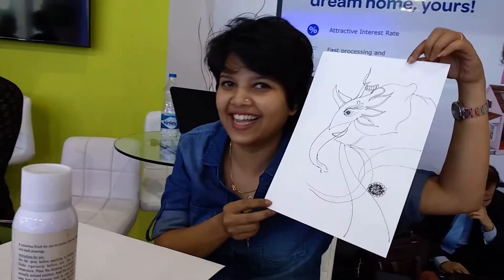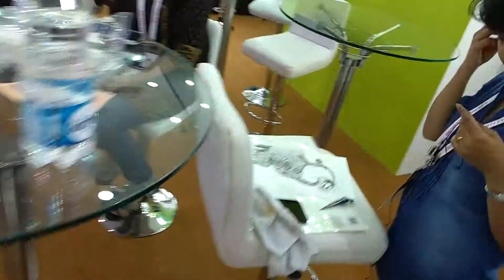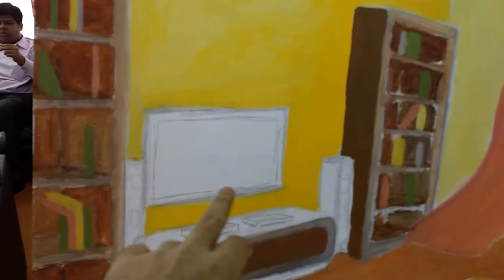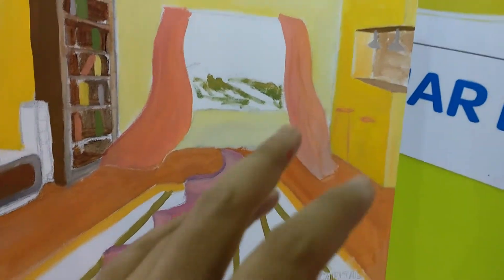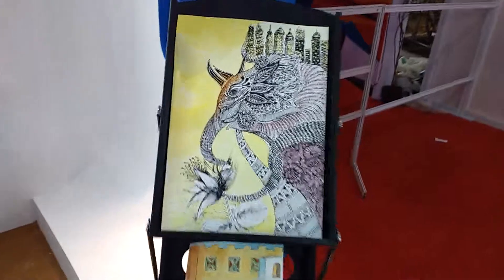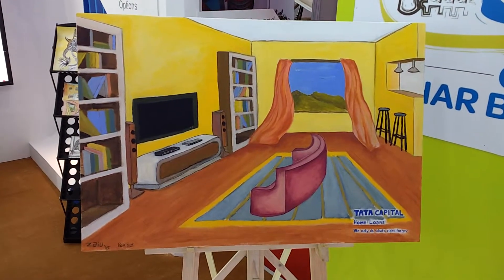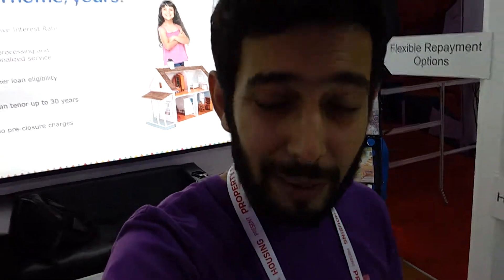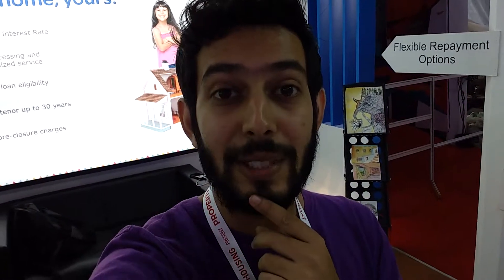WE GOT BORED AND MADE AN AWESOME PAINTING! - MCHI Property 2015, DAY 1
I'm doing LiveArt for Tata Capital at MCHI Property 2015 with Reva Pandit!